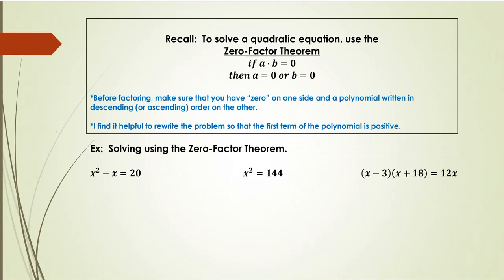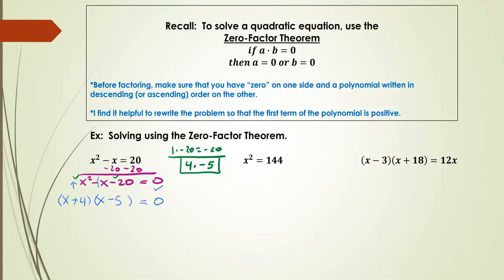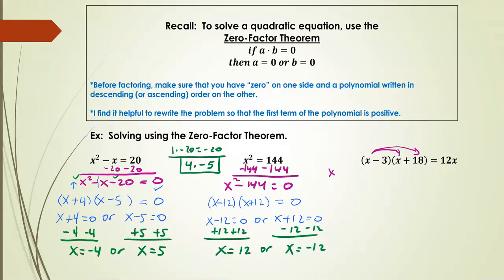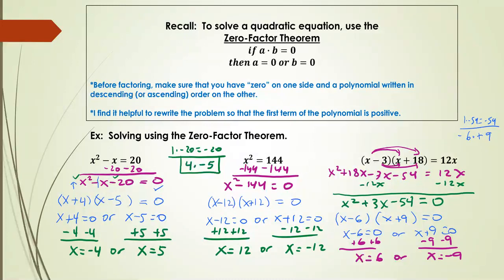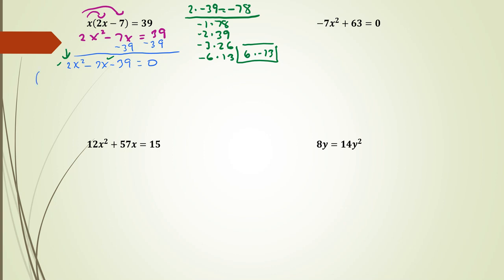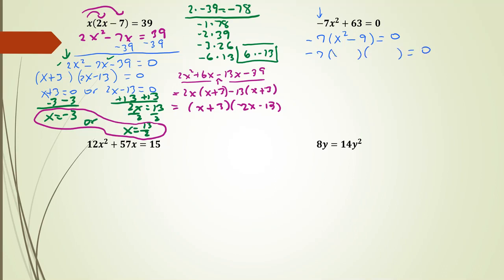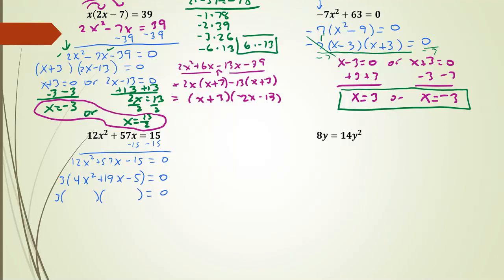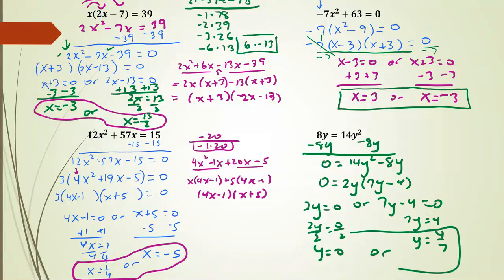Solving Quadratic Equations by Factoring part 2